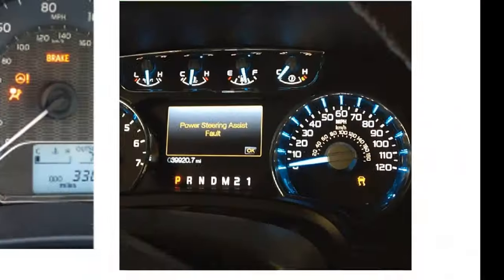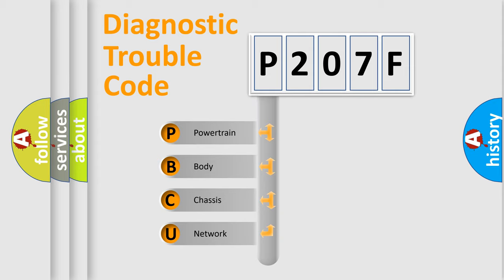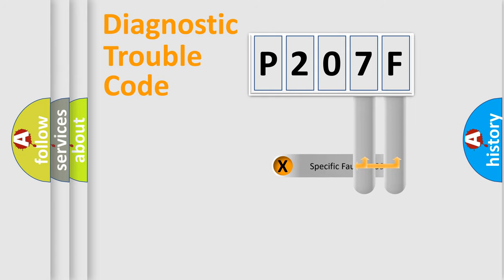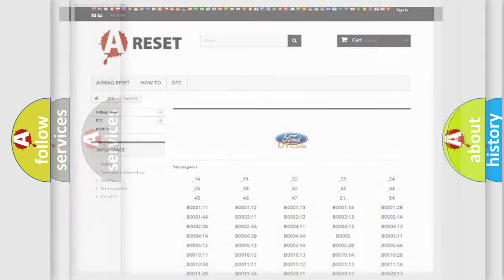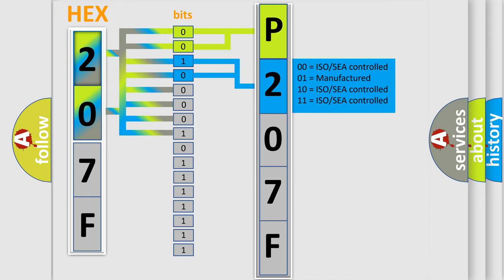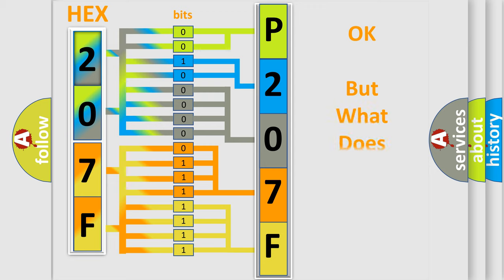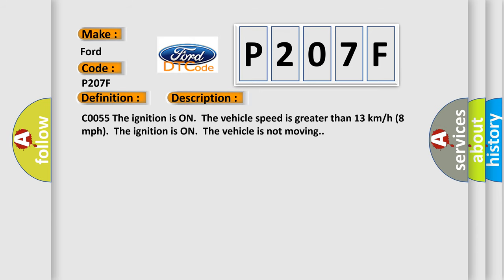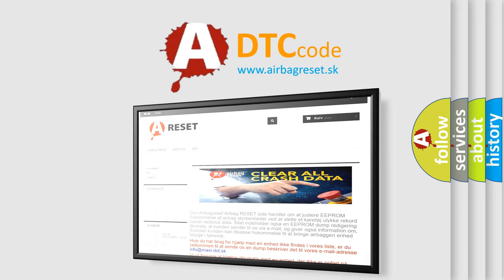DTC Ford P207F Short Explanation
Contents:
0:21 Basic DTC analysis according to OBD2 protocol standard.
1:48 Insight into programming
2:58 A diagnostically understandable description of the Diagnostic Trouble Code
3:05 Basic error definition

Make:
Ford
Code:
P207F
Definition:
Rear Wheel Speed Sensor Circuit
Description: